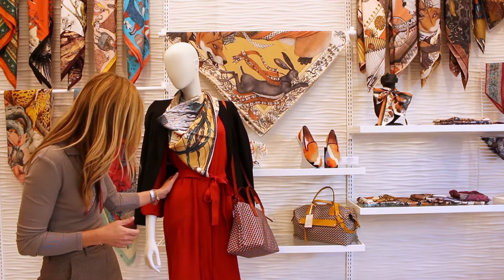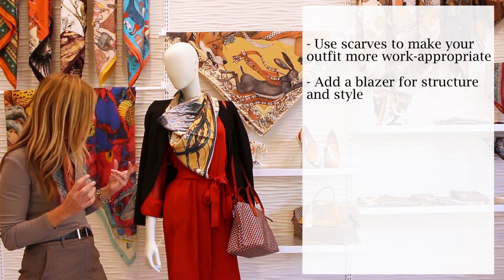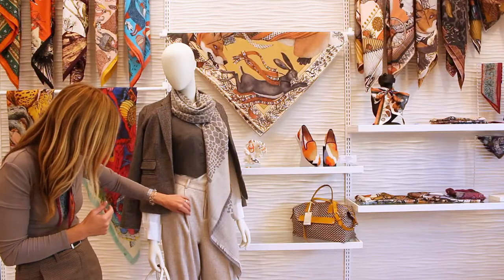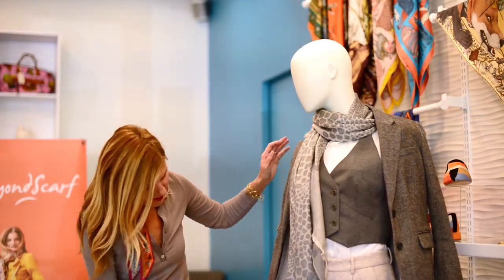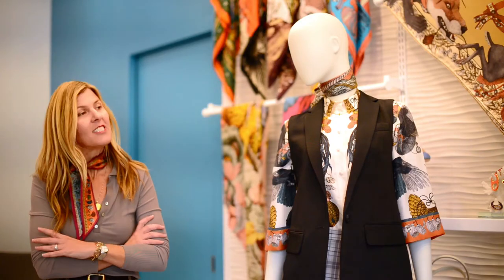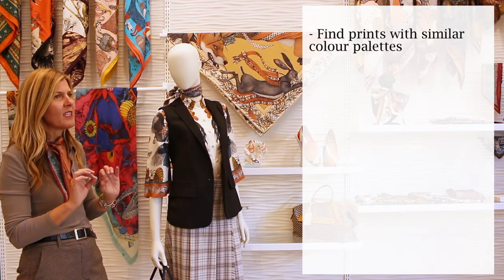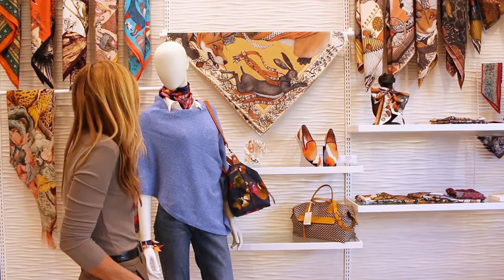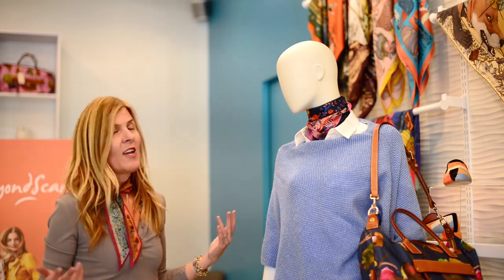How To Wear Scarf With A Workwear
Workwear is something we all have to figure out at some point in our lives. And of course, we all have questions: How do I mix prints and patterns? How to style the pieces I already own to look more professional? What kind of accessories should I go for? In our latest styling guide, stylist Paulina Ramis answers these questions and gives us some tips to look chic yet professional at the workplace.
From structured, menswear-inspired outfits to the perfect casual Friday look, this video has pointers for everyone!

About Paulina Ramis:
Paulina Ramis is a Personal & Commercial Fashion Stylist, currently based in Calgary, Canada. Her fashion career in Fashion Styling projects involves in every aspect of fashion editorials, campaigns and commercial styling.  She has background in Architecture, Fashion Design, as well as Visual Design & Photography.
Paulina would define her style as effortless and simple with a touch of minimalism & romanticism, evoking the architectural world, the arts, travel and fashion history.

At Beyond Scarf, we share stories through scarves. We inspire and are inspired by the lives of people we’ve met, whether it's the story of our customers, our artists, our designers, our own journey, or you. We would love to hear your story.